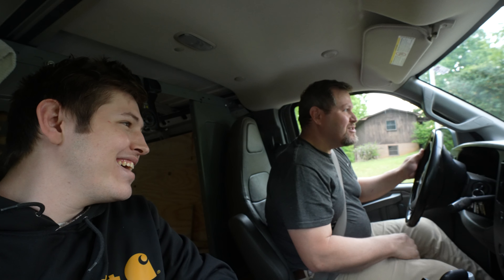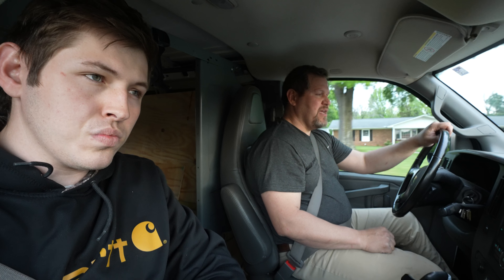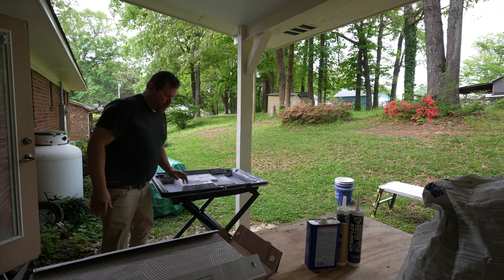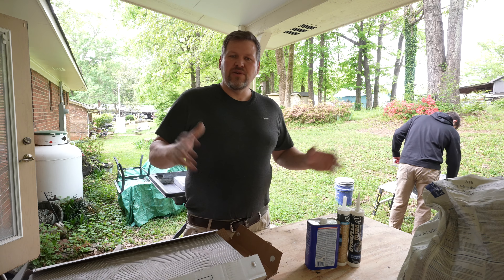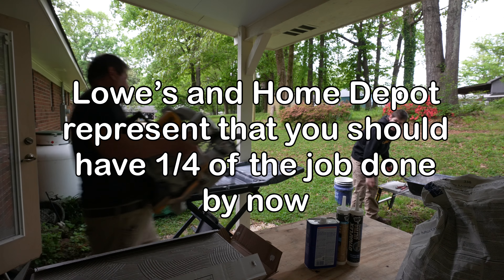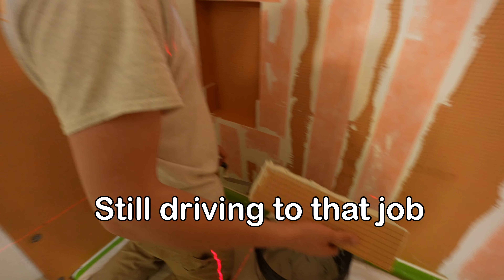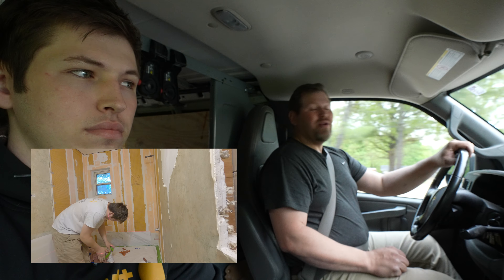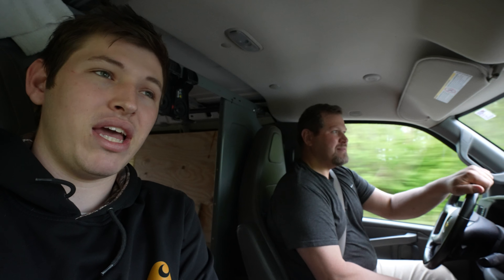Lowes, Home Depot and Home Improvement Shows Their Stupid DIY Commercials and Missleading Timelines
We discuss what we think of Lowes and Home Depot commercials. They represent remodeling on the weekend with easy or the DIYer. How is it they can accomplish so much when as professionals we struggle to keep up with that pace?